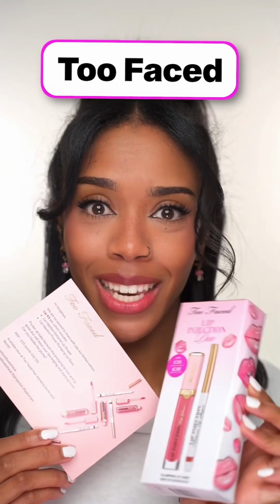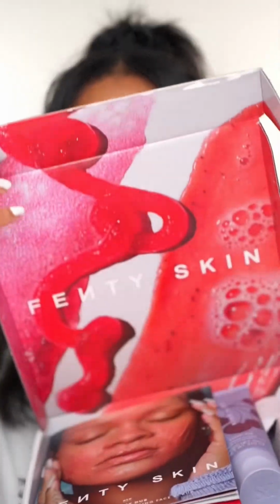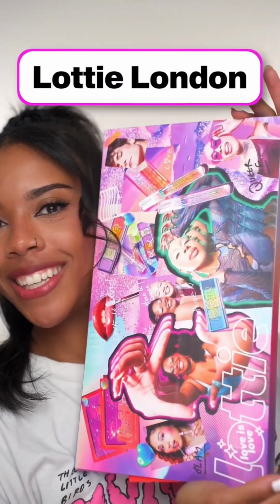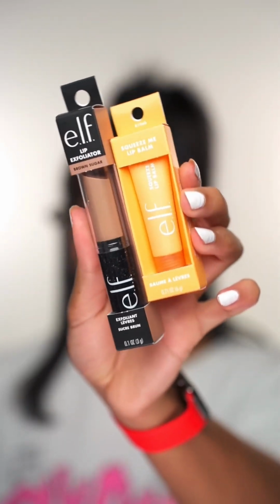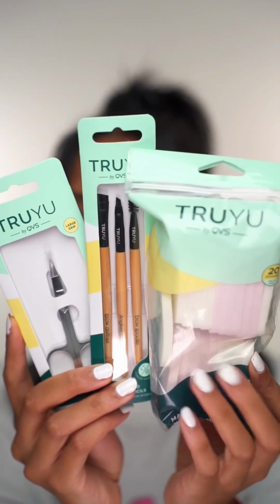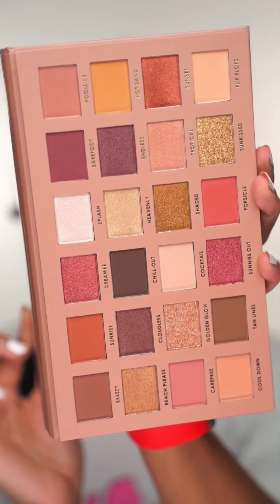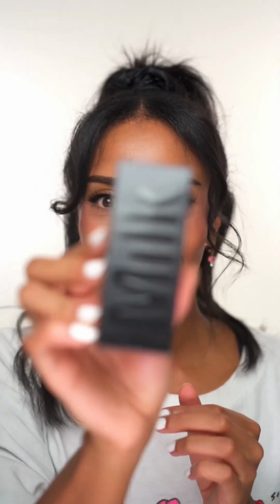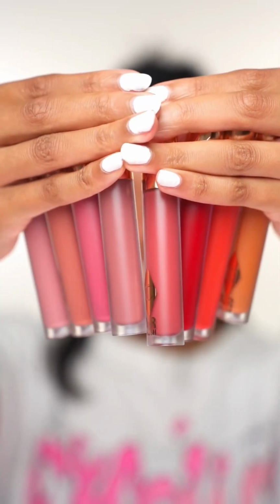HUGE MAKEUP PR UNBOXING! Over 1 week of packages: Makeup & Skincare